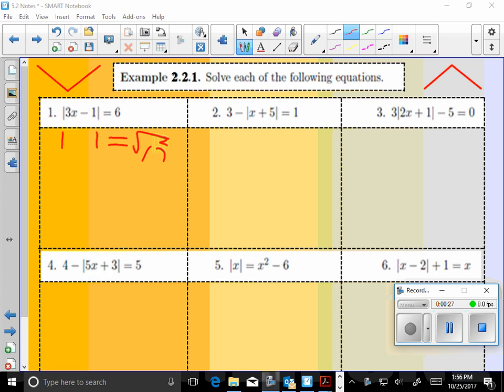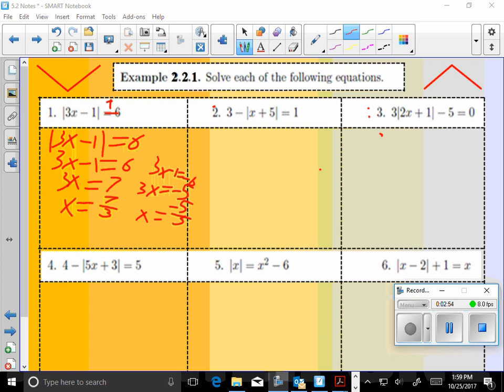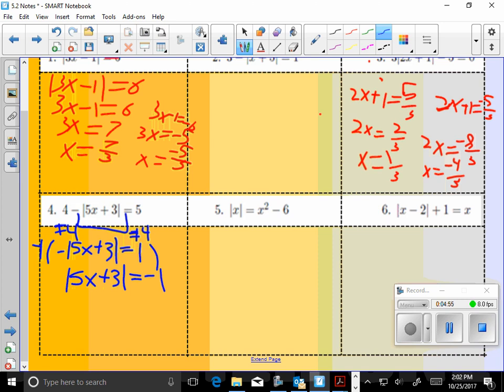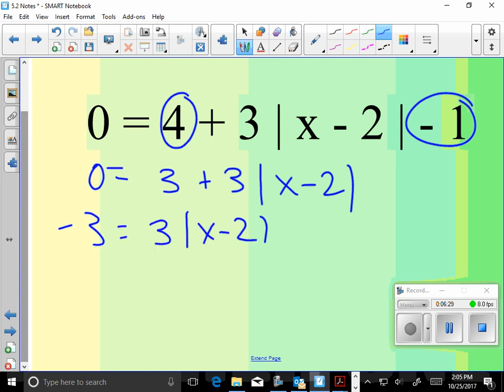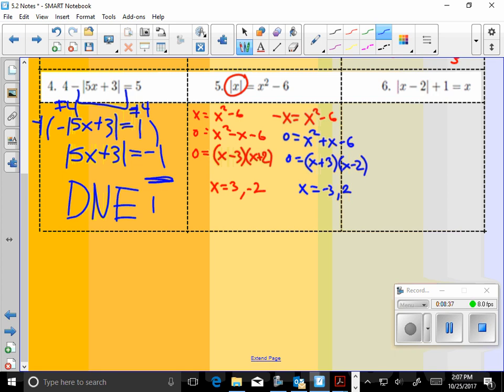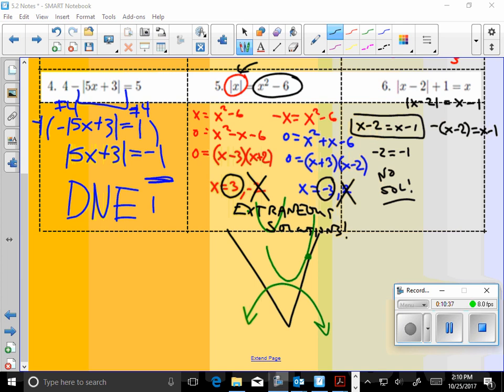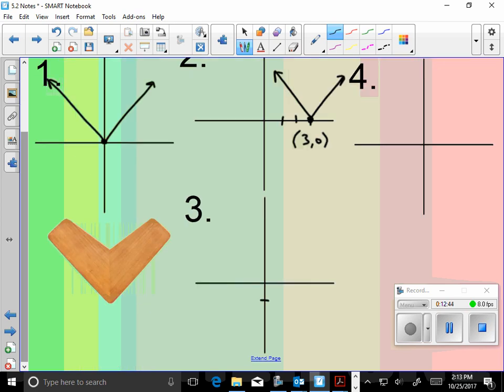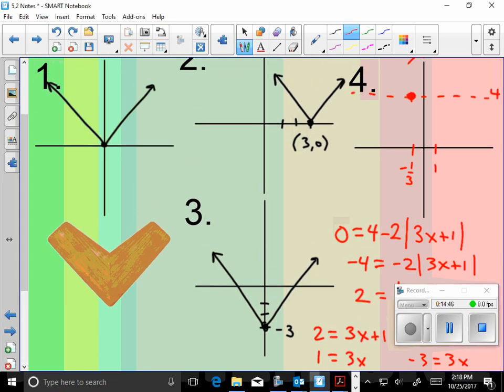(HPC) 5.2 Day #1 Notes (Absolute Value Functions)